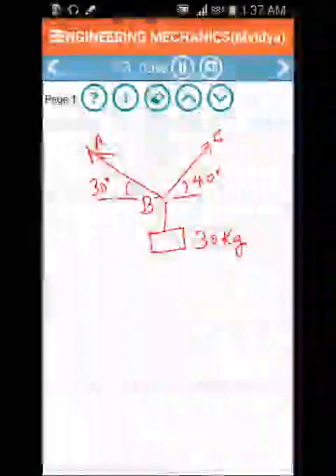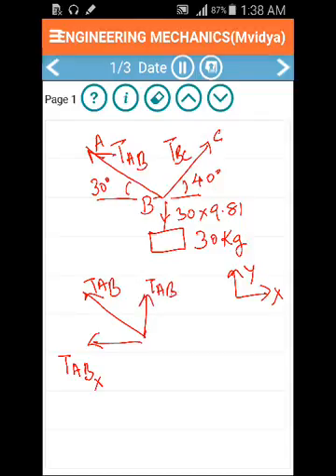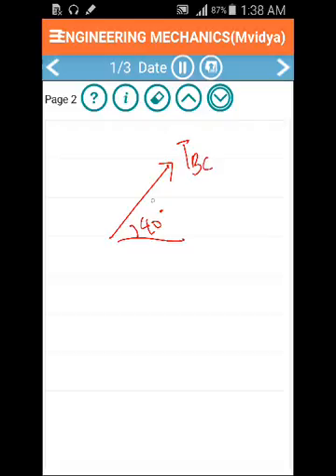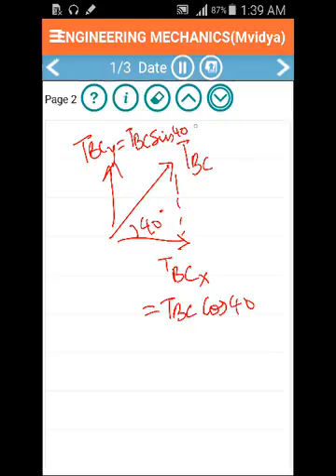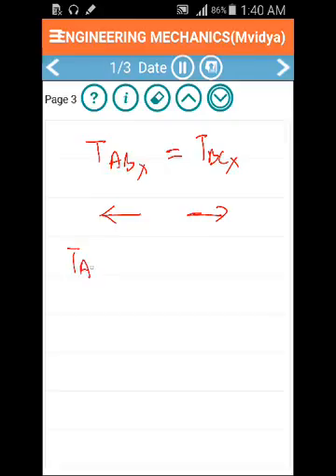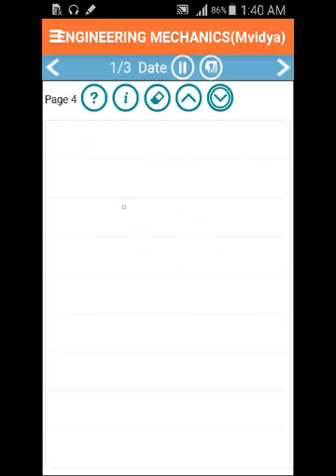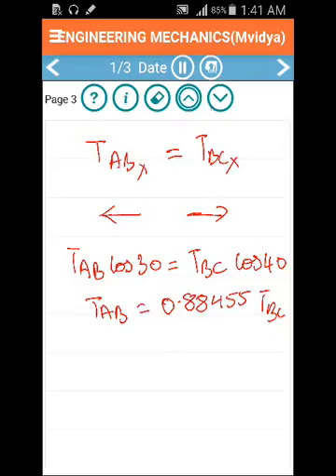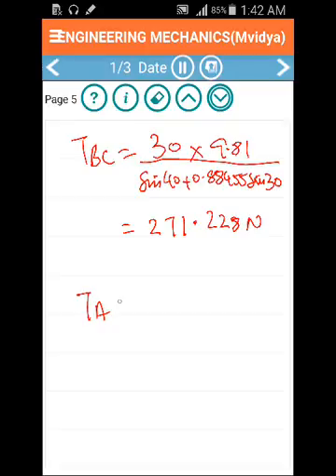Application of Lami's theorem - Engineering Mechanics -Q1B of 2015 May Mumbai University Semister1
Download MVidya mobile App from Android Playstore for 50+ similar sums with video solutions by EXPERT TUTORS
With over 500+ video solutions in Engineering Mechanics subject alone, 90% FAIL percentage results in University exams can now be reversed to 90% PASS results
Q1B) 2015 May of Mumbai University Sem1 Engineering Mechanics 4Marks
This question is from "Application of Lami's theorem"